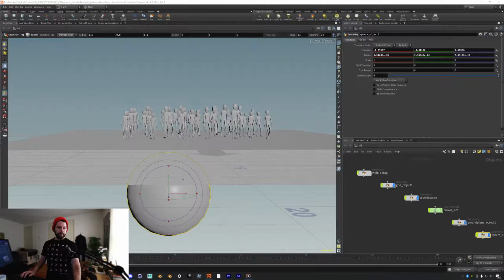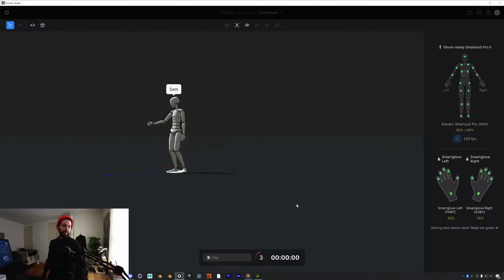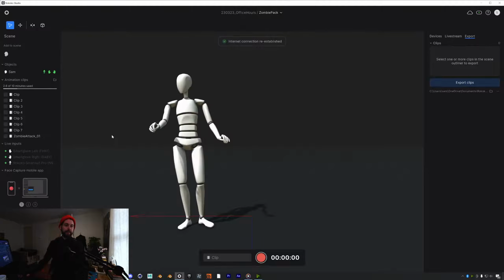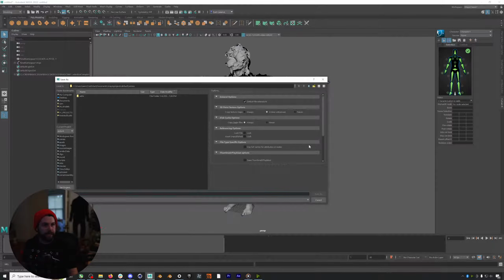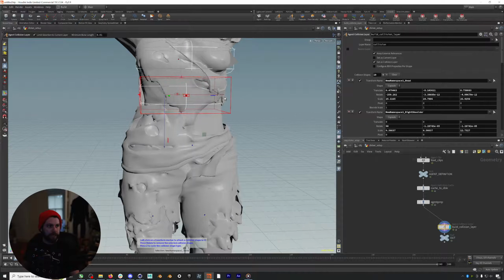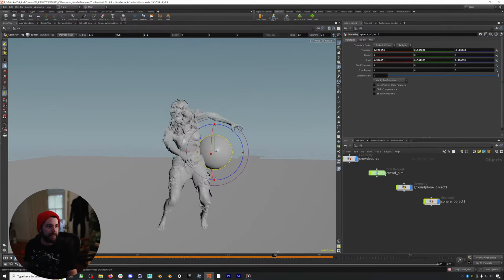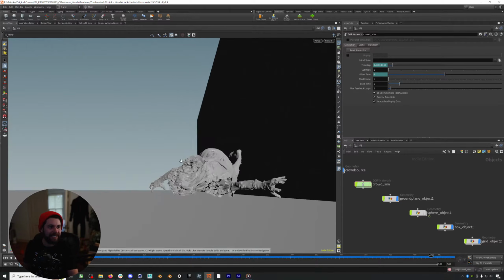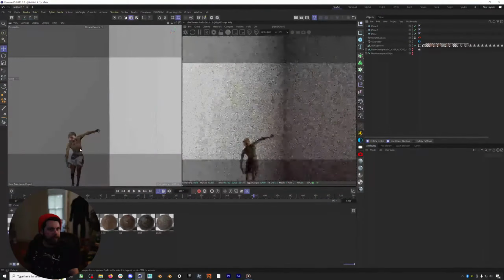Master the Masses: Unleashing Crowd Simulations in Houdini I Office Hours I Tips for Digital Artists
SEO: rokoko, rokoko motion capture, rokoko mocap, rokoko blender, rokoko c4d, rokoko unreal engine, rokoko reallusion, rokoko animation, motion capture animation, animation mocap, mocap, motion capture, vfx animation, rokoko free mocap, mocap animation, houdini, houdini motion capture, houdini tutorial